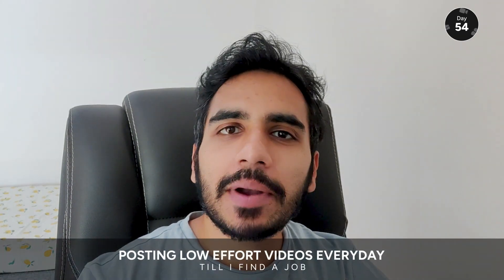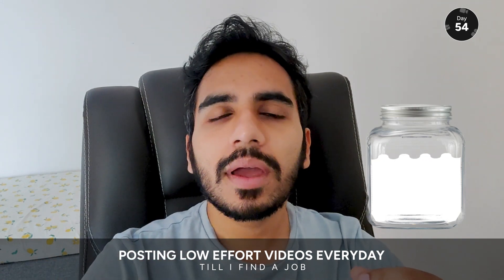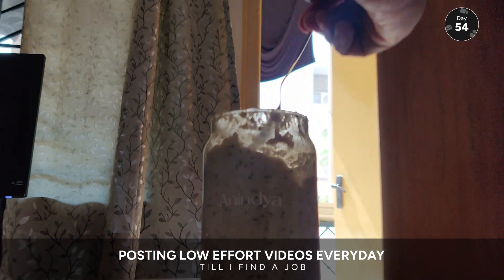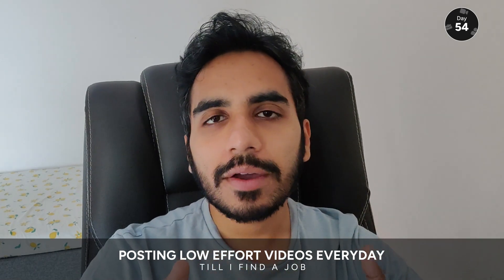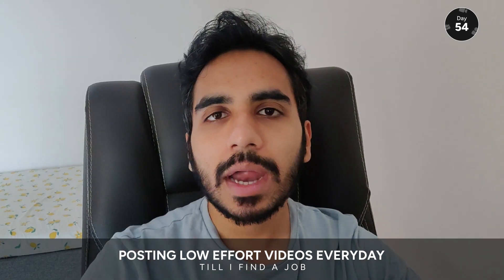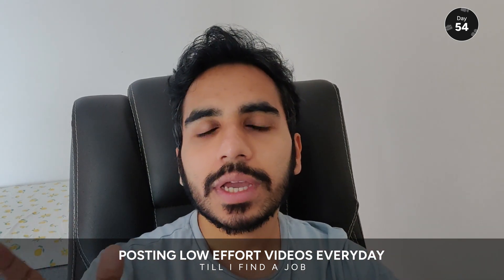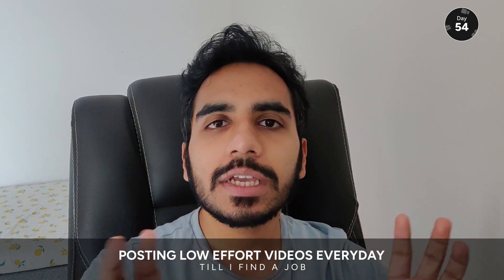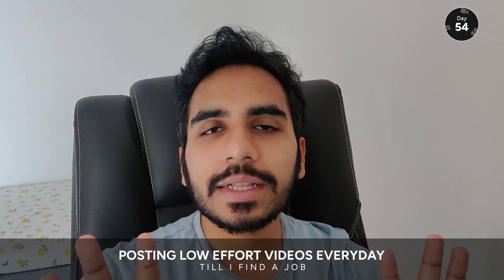Vlog Day 54 - Holi, Overnight Oats, UX Research, Rabbit Holes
Happy Holi to everyone, enjoy my overnight oats recipe and discussion on UX research.

Cheers!